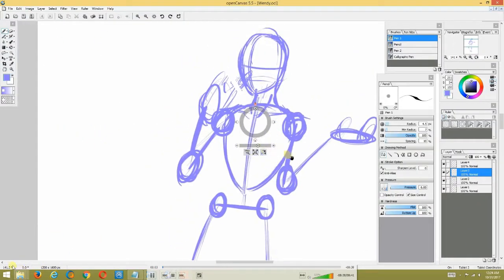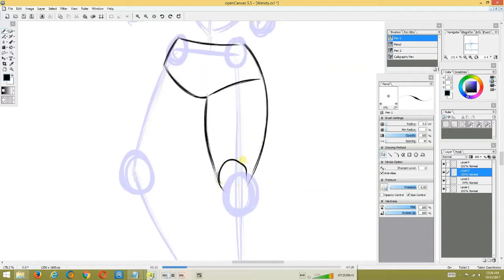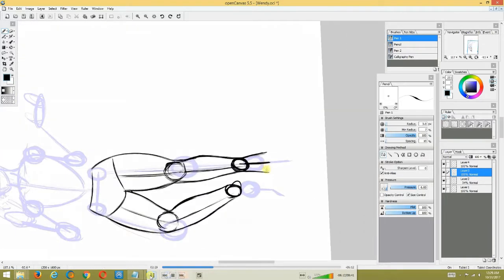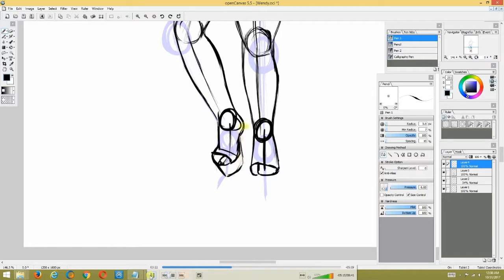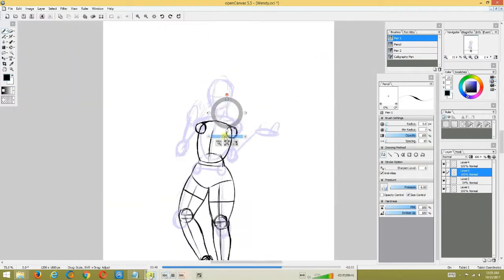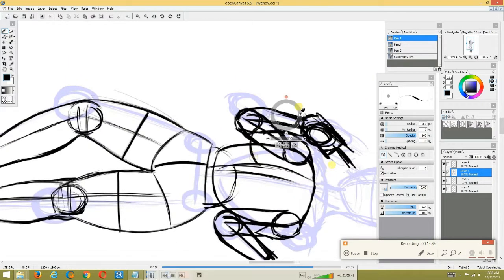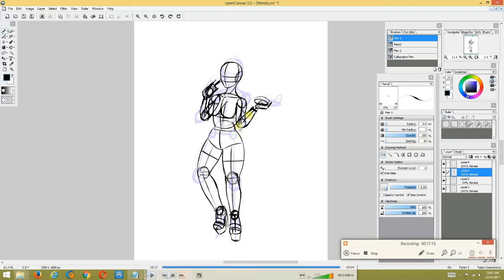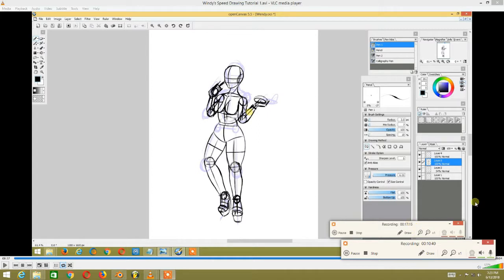Open Canvas Drawing Tutorials of fast food windy's part 2